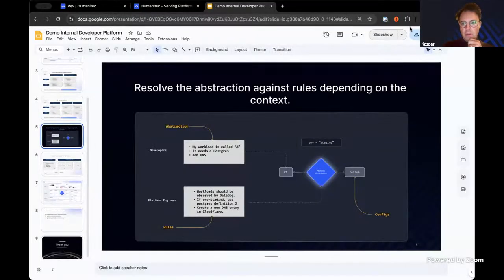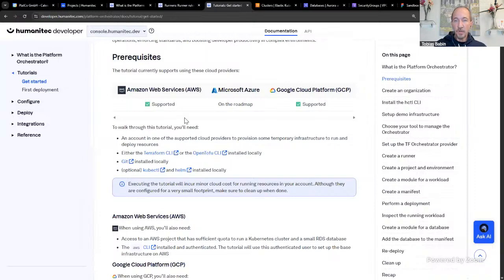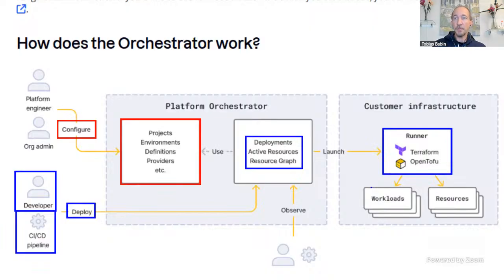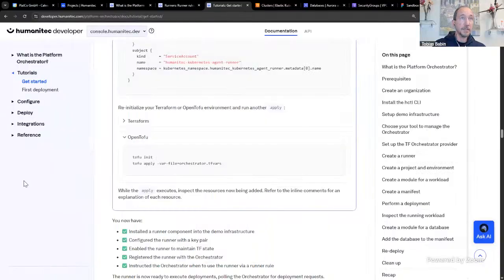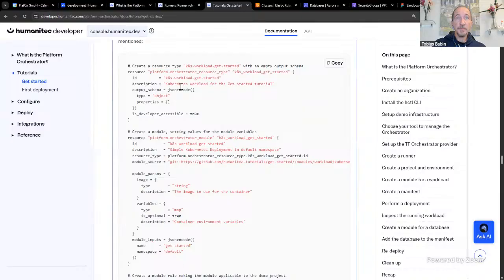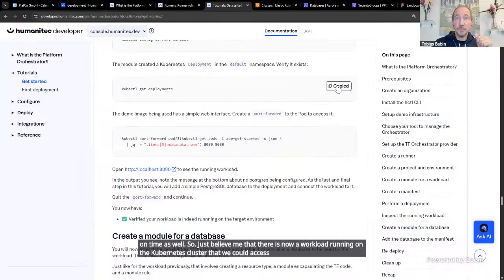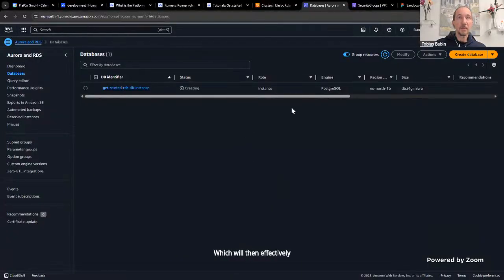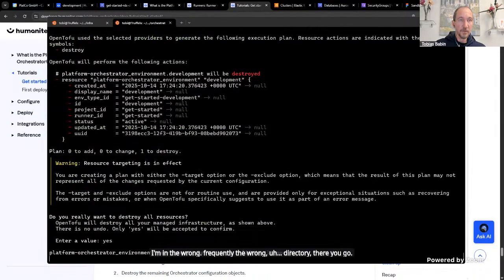The all new Humanitec Orchestrator